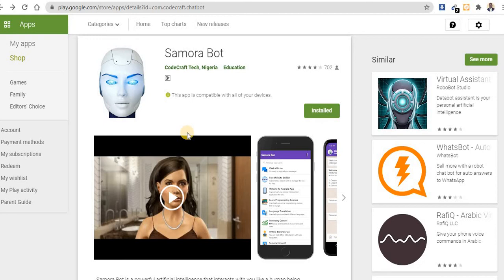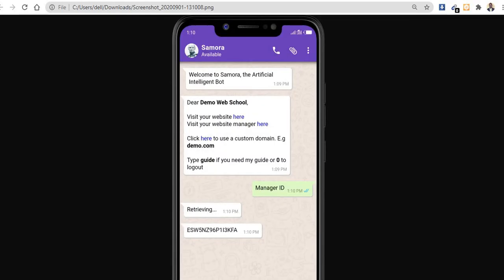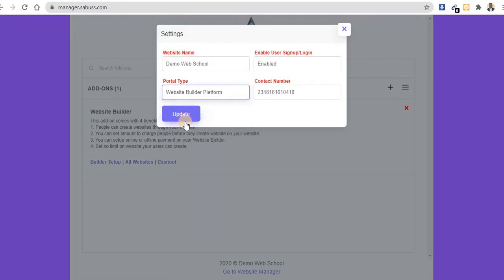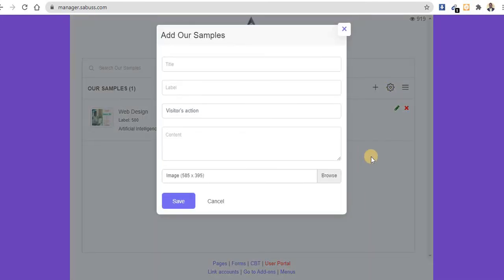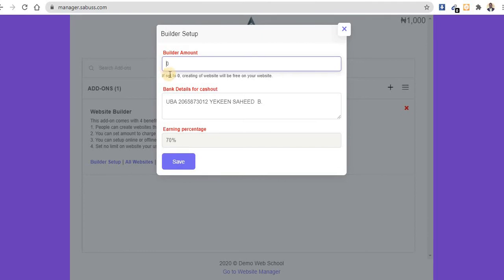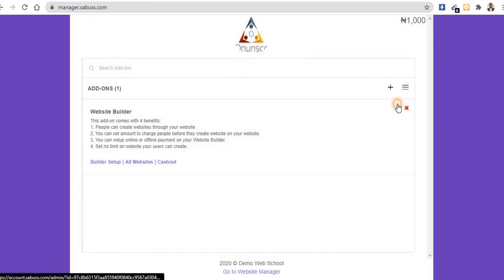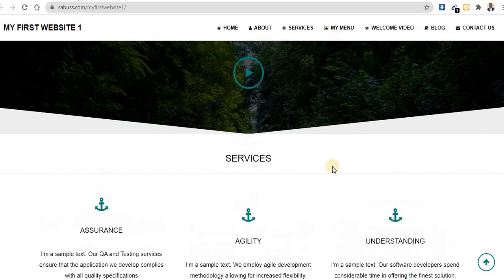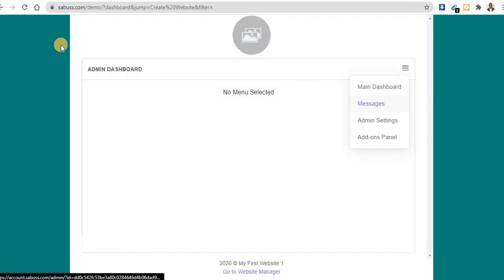How To Create A Website & Chatbot Builder With Samora Bot